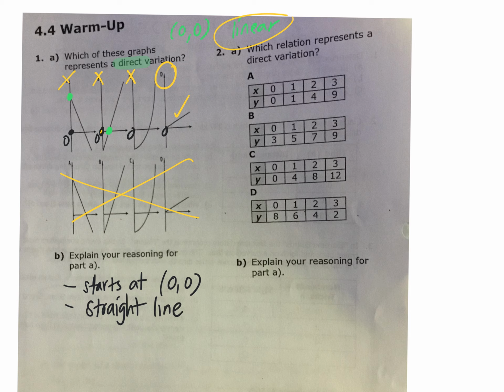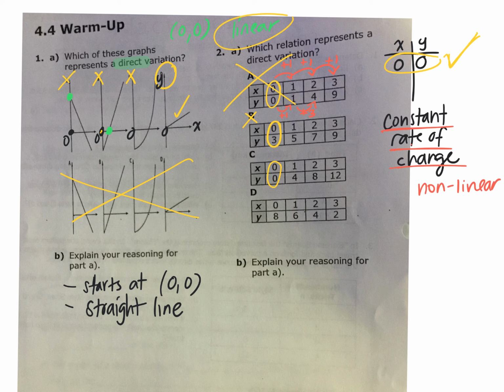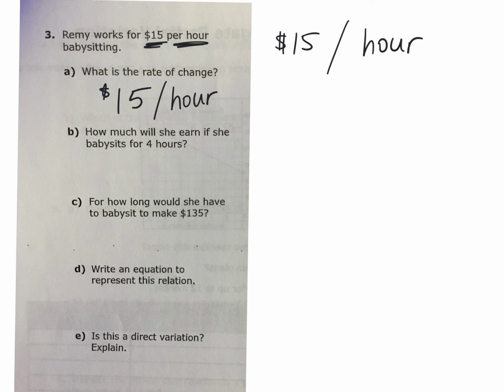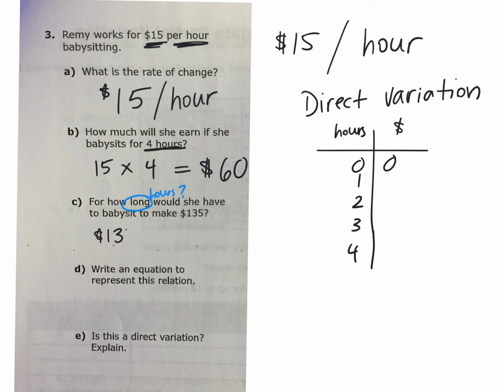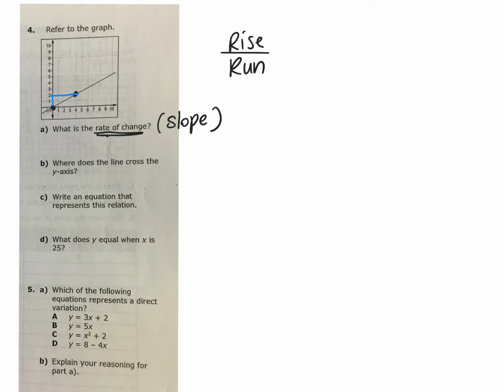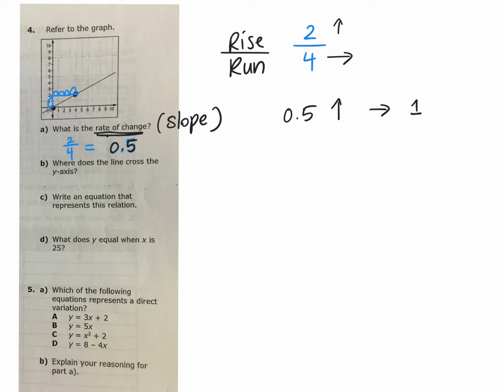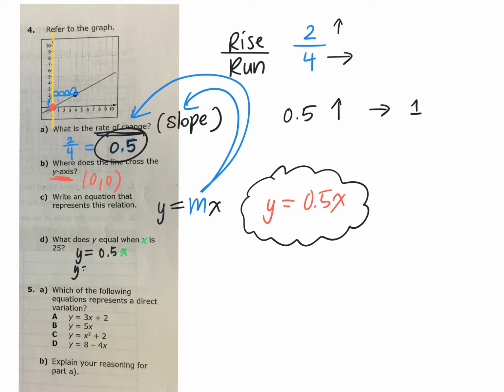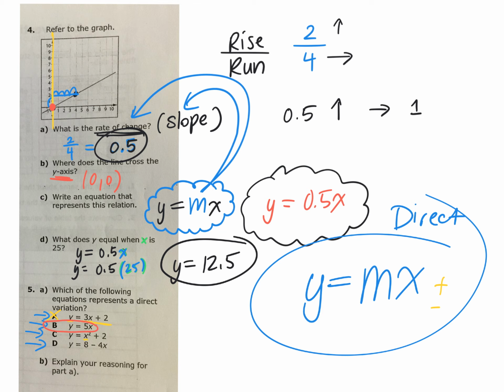How to represent direct variations 4.3 gr 9 applied